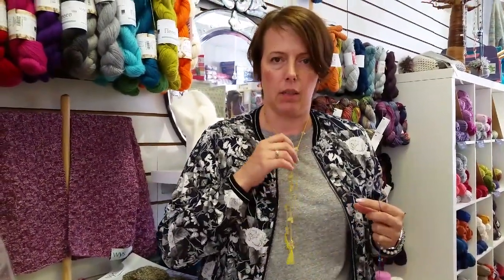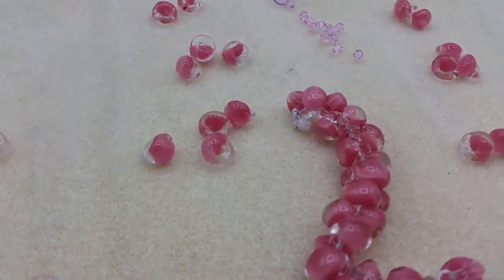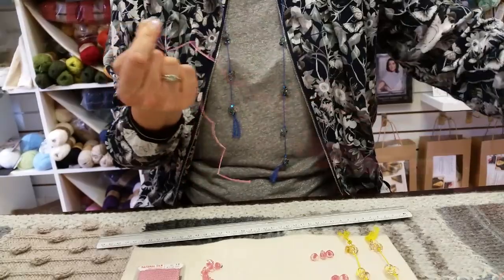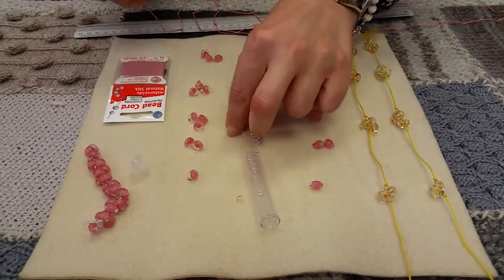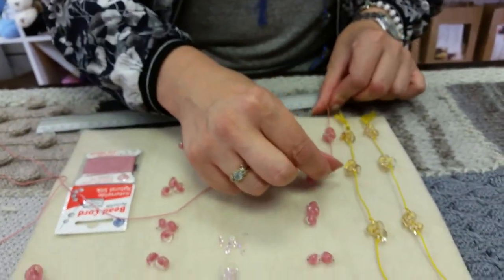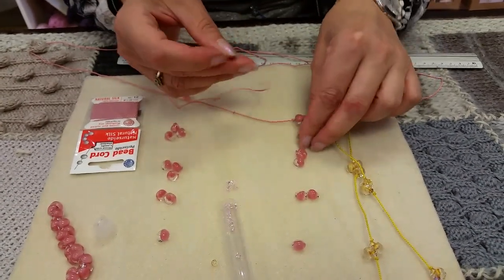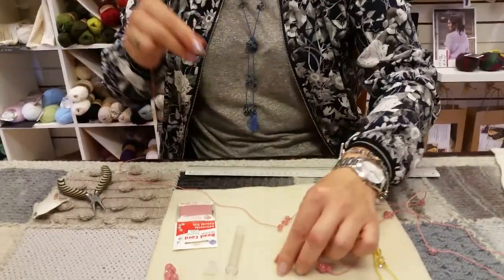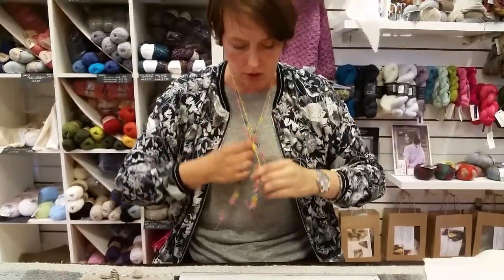How to make easy beaded Lariat necklace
In this video we would like to show you how easy it is to make these popular necklaces! No specialist knowledge or tools required!